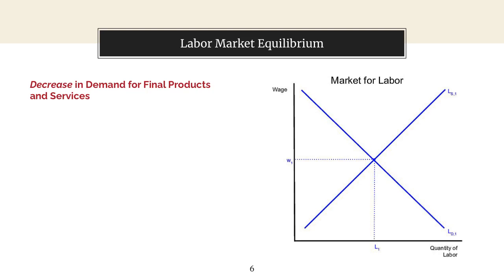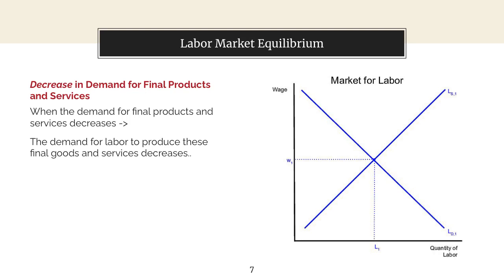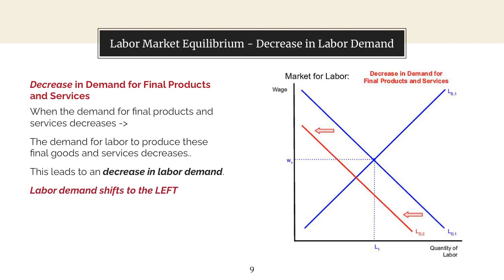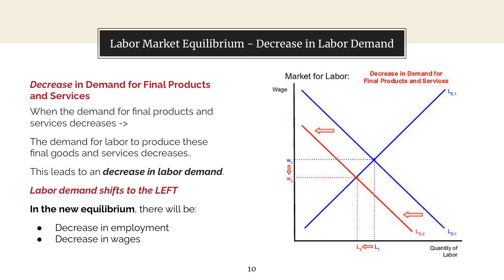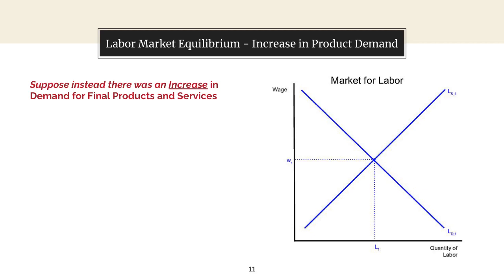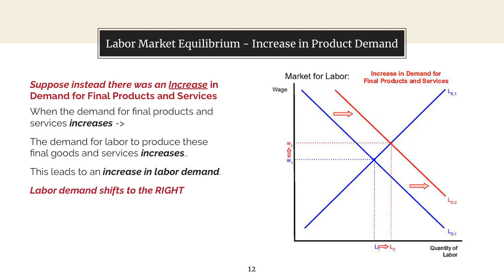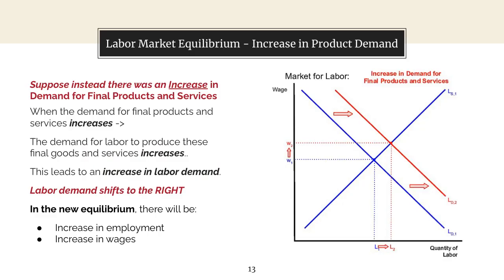Labor Market - Demand for Final Products and Services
When the demand for final products and services changes, the demand for labor to produce those final goods and services changes in the same direction.